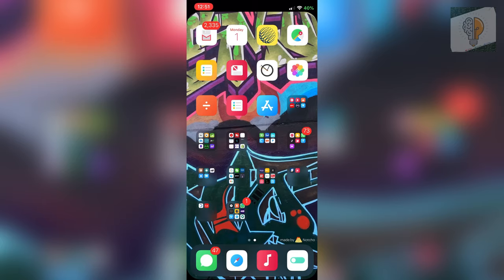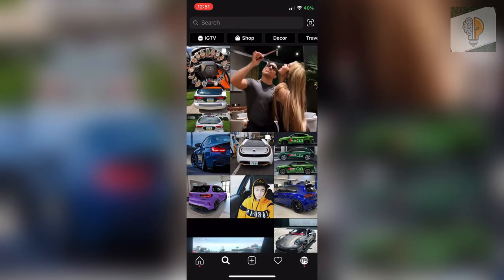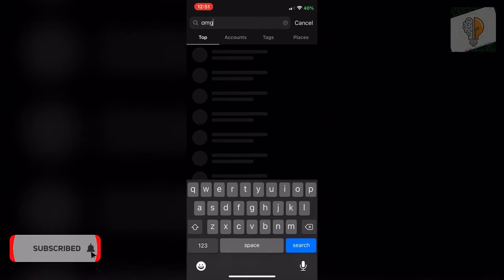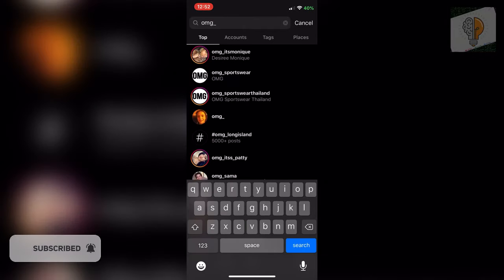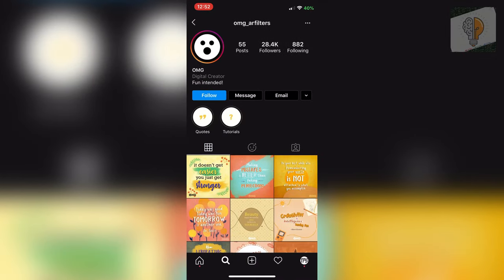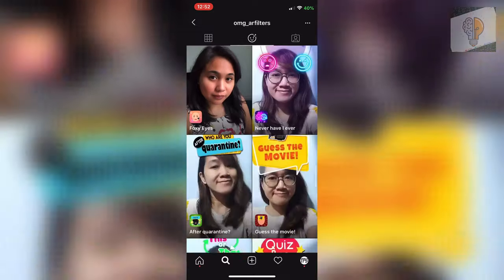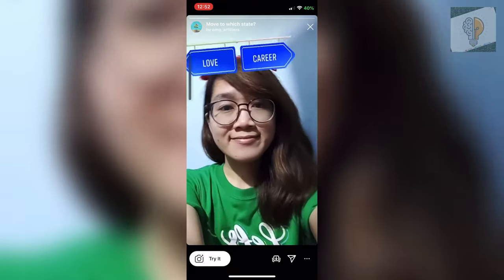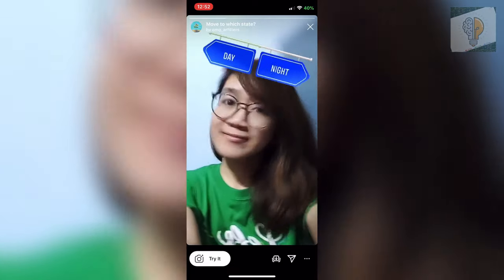How To Get The 'Which State Do You Move To?' Instagram Filter 📸| Instagram Tutorials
In today's video we show you How To Get The Which State Do You Move To? Instagram Filter. It's super easy to do takes less then 1 minute.